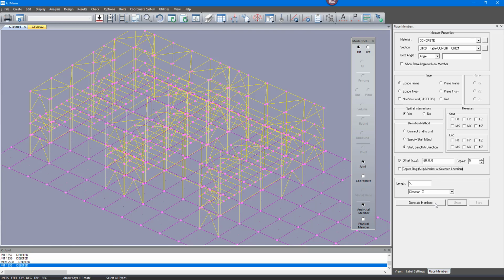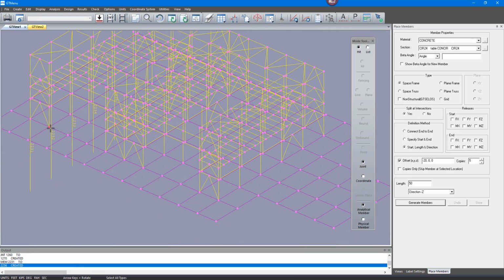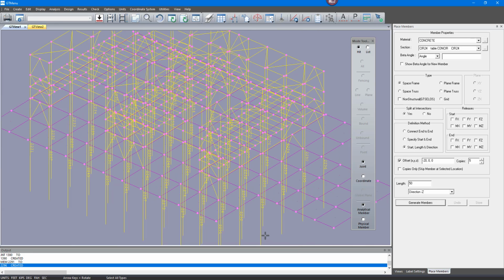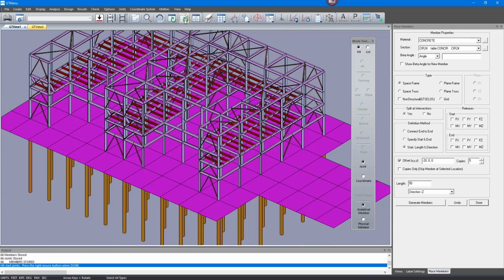Mat on Piles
Learn how GT STRUDL 40 (released in 2022) "Place Member Tool" allows engineers to create piles in GT MENU which is one of the graphical front ends of GT STRUDL. This video shows a steel structure resting on a flexible concrete MAT foundation which will be resting on concrete piles. Piles are often used to support very structures or in poor soil conditions.